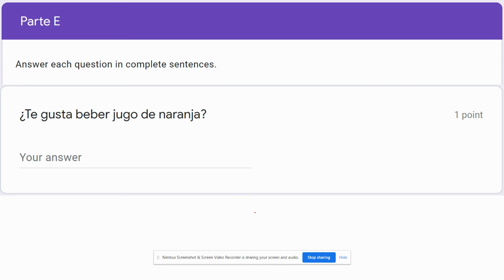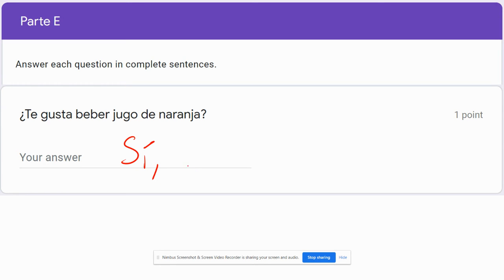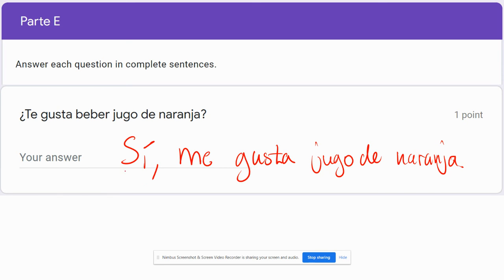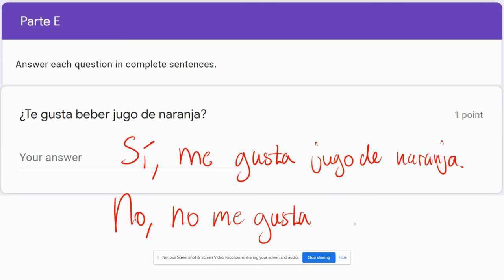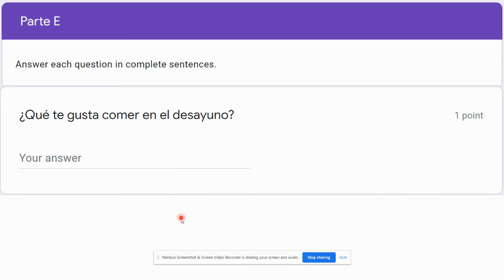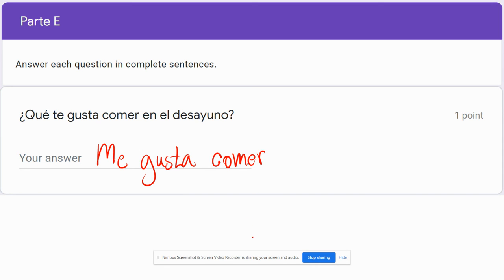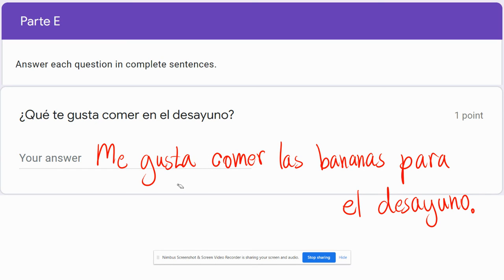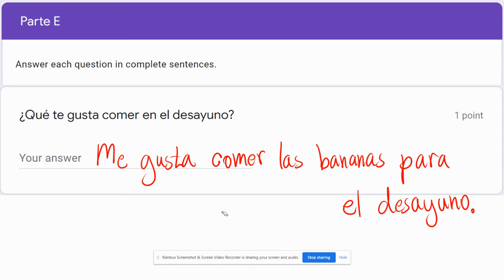3 1 Review Parte E